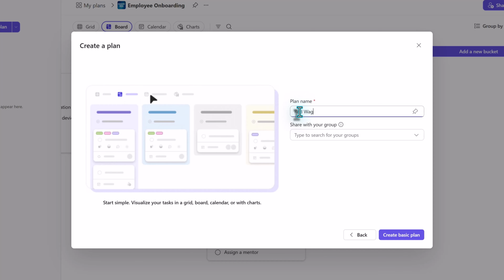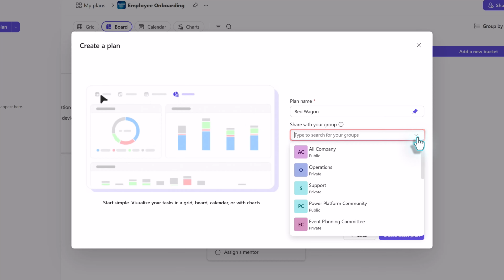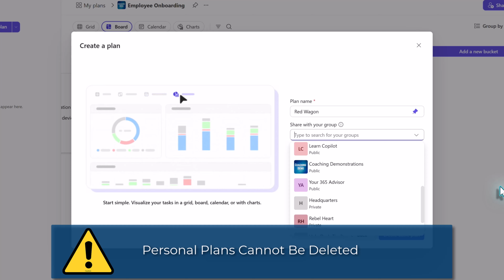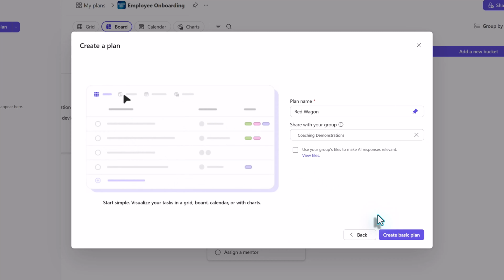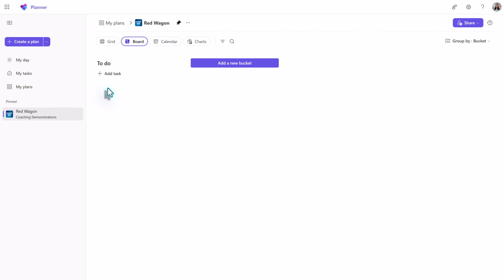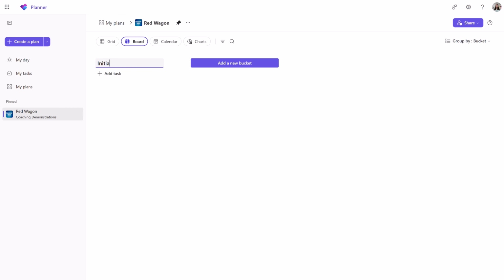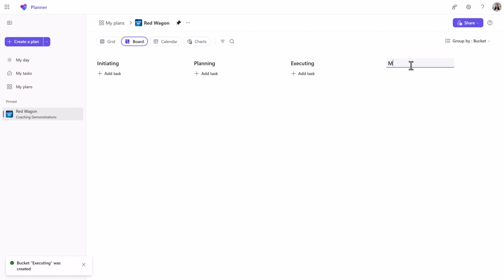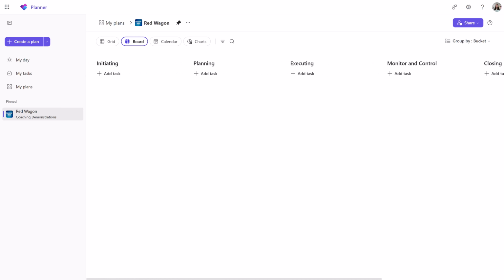Making Your First Plan in Microsoft Planner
Welcome to the second lesson in our Microsoft Planner mini course! This tutorial guides you through creating a plan in Microsoft Planner, starting right from the homepage. We will look at the options to create a plan either from scratch or from a template.

I will demonstrate how to create a basic plan from scratch and how to add your own buckets.

Learn how to use Planner for better task management and streamline your workflow.

Additional options:
Planner Agent can be used to help create a plan, manage tasks, generate status reports in a shareable loop component, and add files to the planner agent to use as a source to as context to generate specific and relevant information. Requires M365 Copilot license.